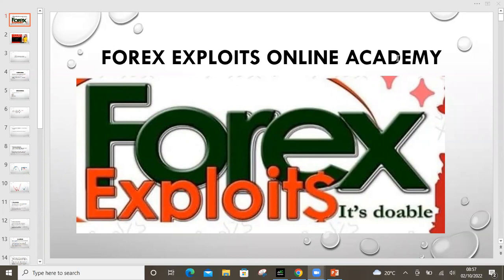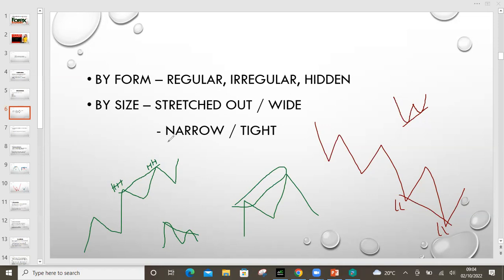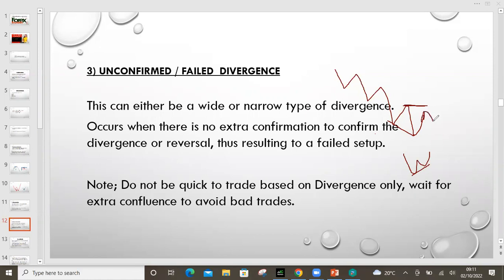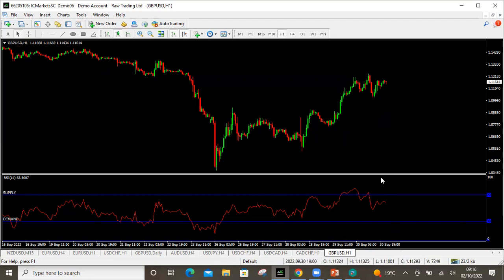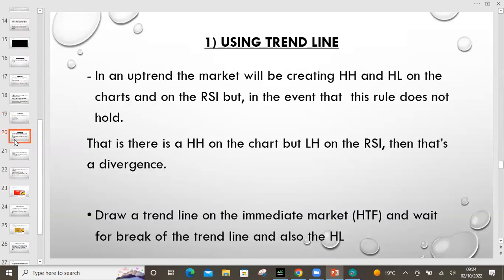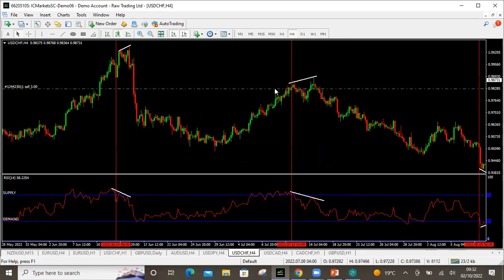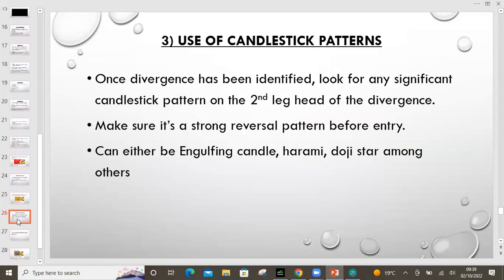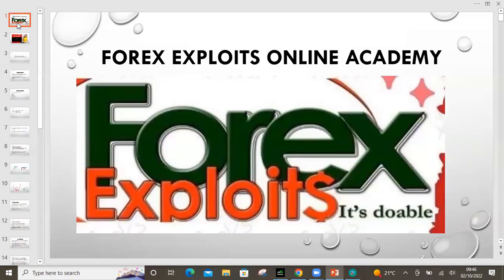"RSI Divergence Strategy: The Secret to Profitable Trades (2024 Guide)"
Ready to learn the ultimate RSI Divergence Strategy for profitable trades? In this video, titled "RSI Divergence Strategy: The Secret to Profitable Trades (2024 Guide)," we break down how to use the RSI indicator to identify key divergence signals that lead to market reversals. Whether you're trading forex, stocks, or crypto, mastering RSI divergence can give you the edge to spot trends early and maximize your gains. Perfect for both beginners and experienced traders looking to improve their technical analysis.

Important links;